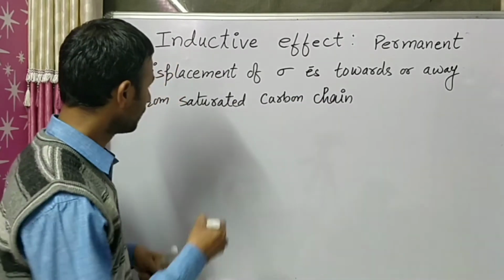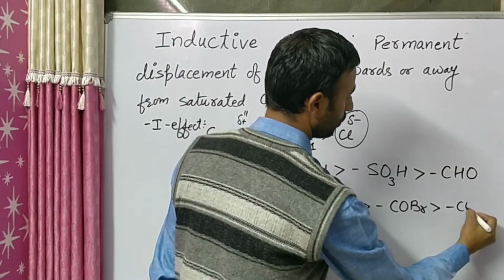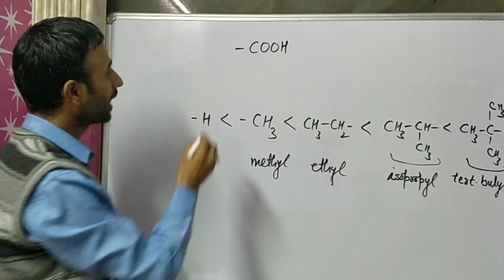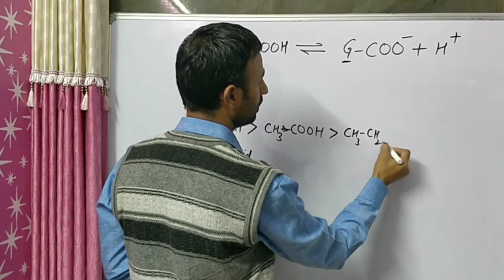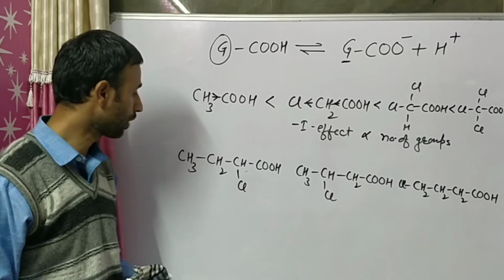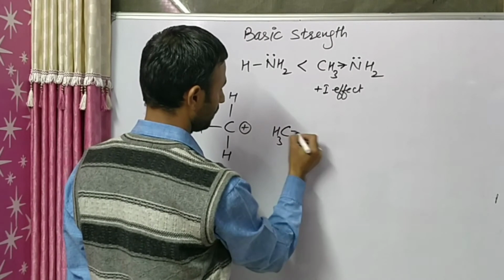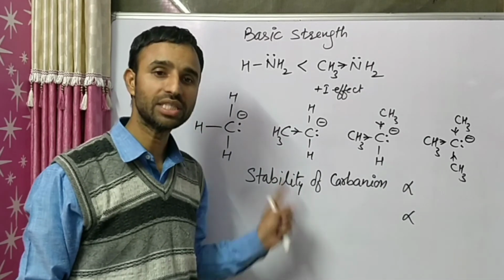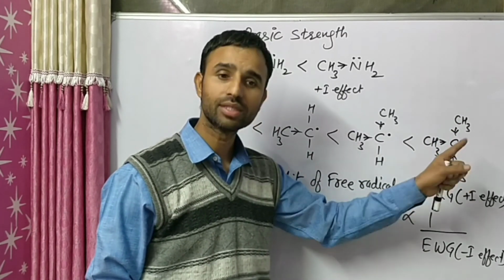inductive effect / complete explanation and its applications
inductive effect definition and it's applicatìons with regard to stability of alkene, carbocation, carbanion, free radical
inductive effect,
inductive effect class 11,
inductive effect in organic chemistry,
inductive effect bsc 1st year,
stability of carbocations and carbanions tricks,
stability of carbocation carbanion and free radical,
types of inductive effect class 11,
basic strength of amines,
acidic strength of carboxylic acid,
order of stability of alkenes